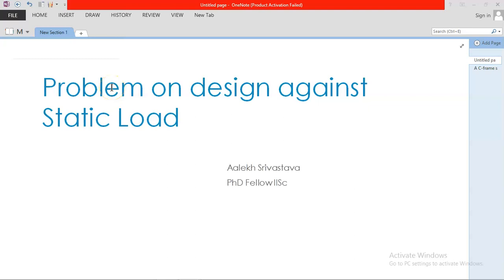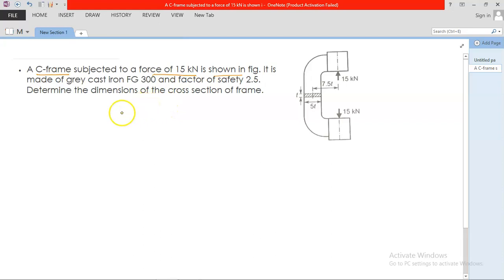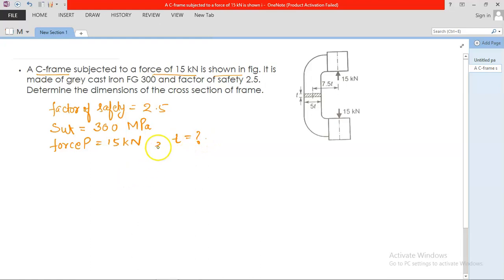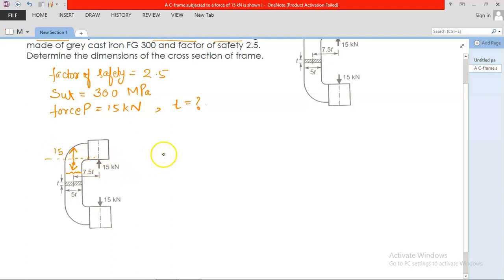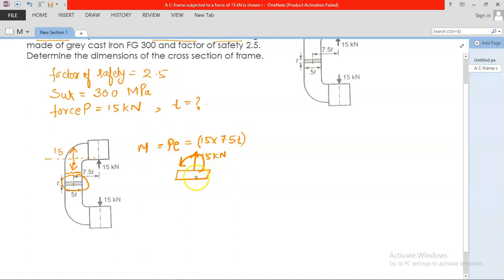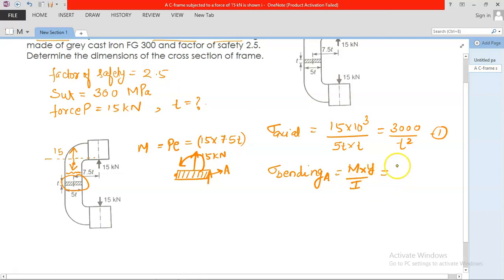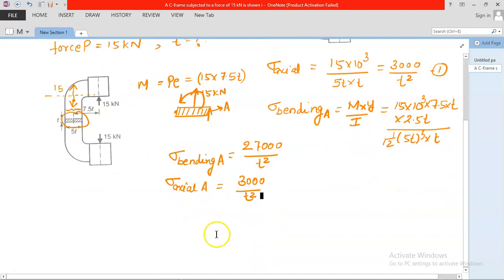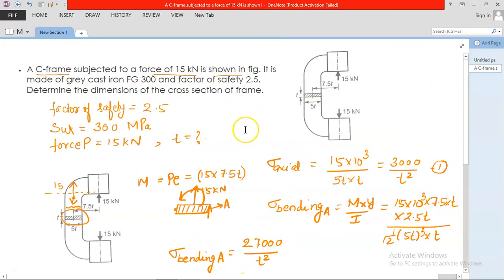Question on Machine Design